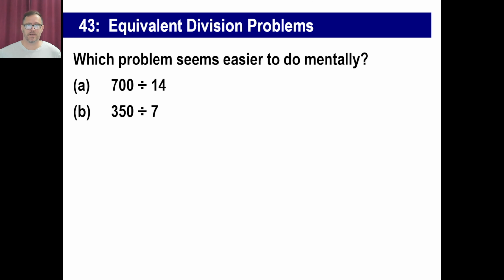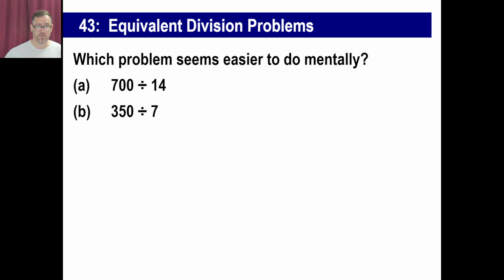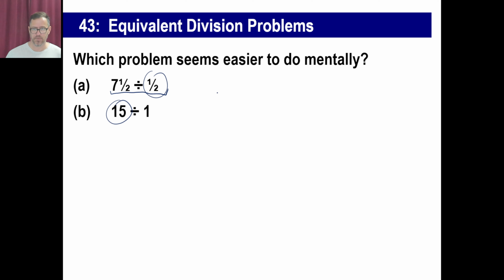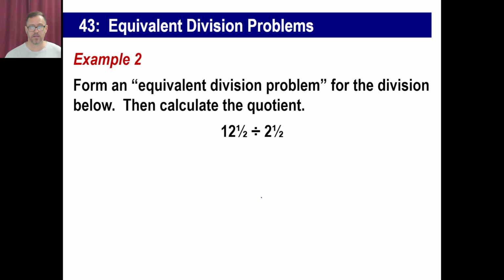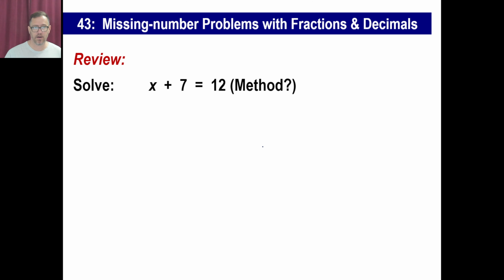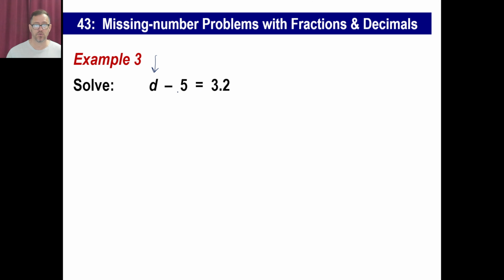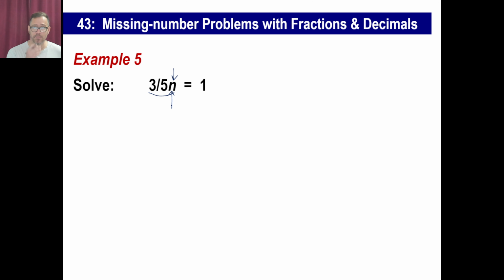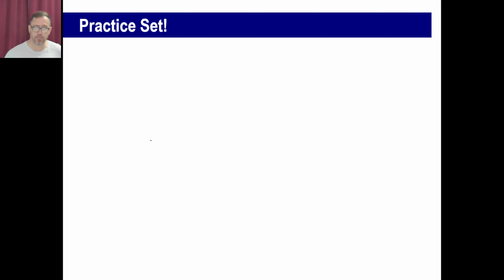Saxon Math - 76 (4th Edition) - Lesson 43: Equivalent Division Problems, Missing Number Problems